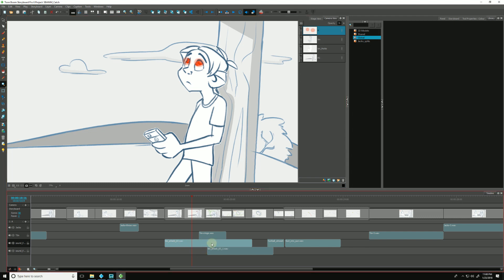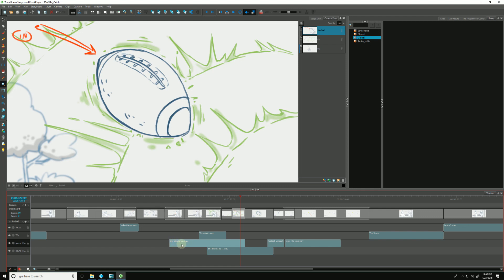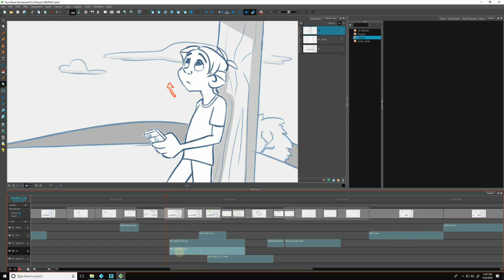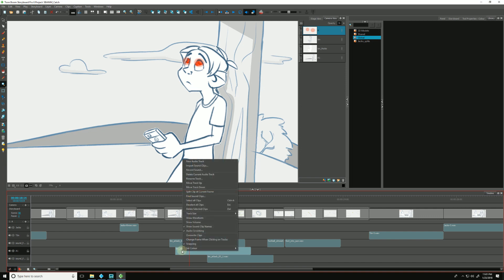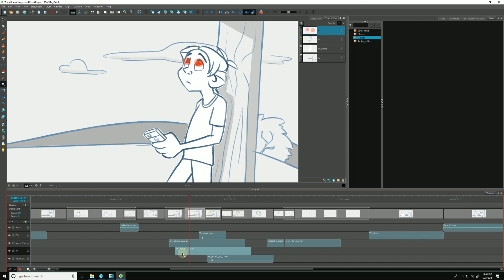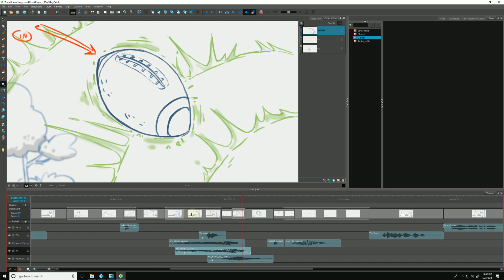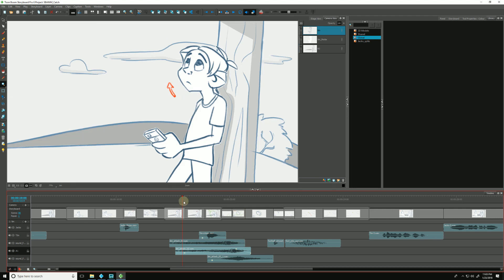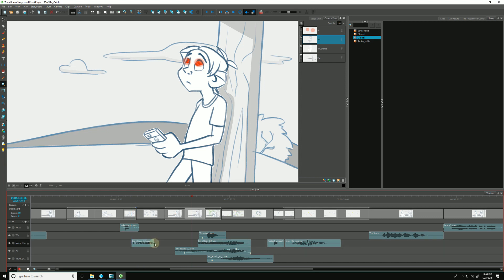Mixing Audio in Storyboard Pro in Storyboard Pro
Mixing audio in Storyboard Pro